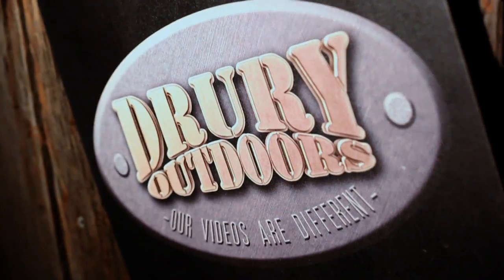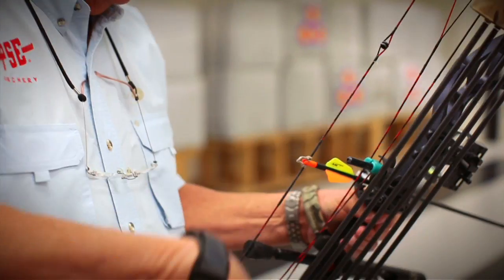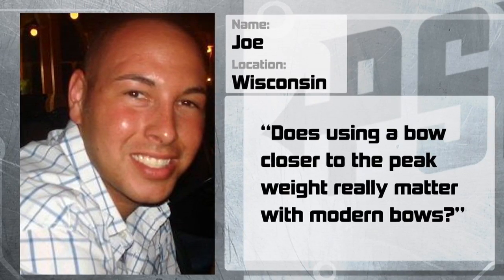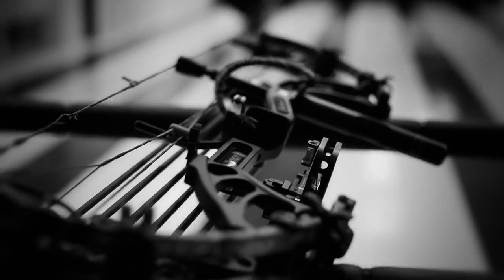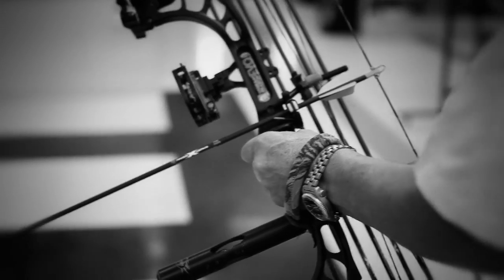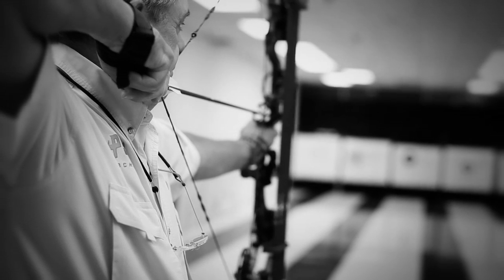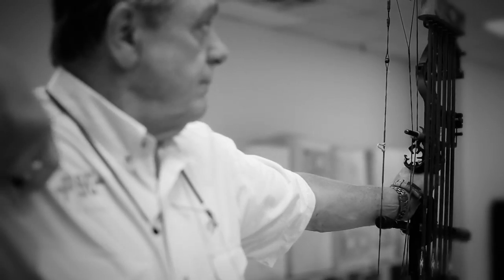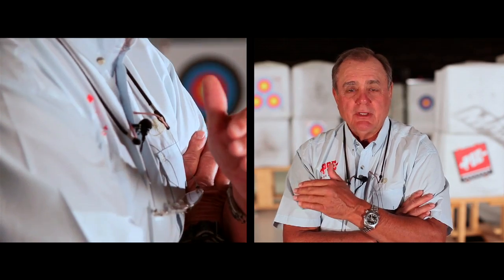Pete's Tip - Peak Weight on Newer Bows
Catch Bow Madness every Thursday at 9:00 p.m. central on the Outdoor Channel.